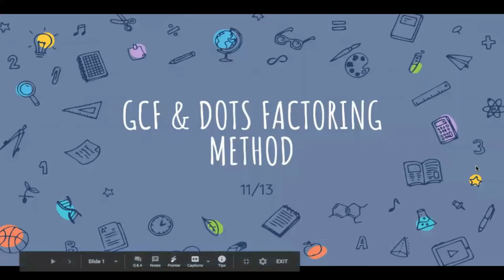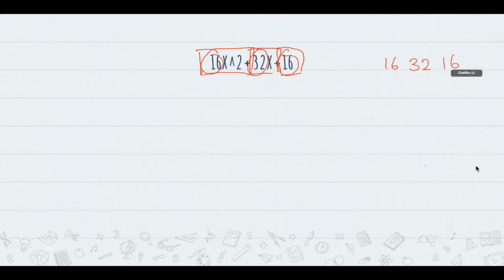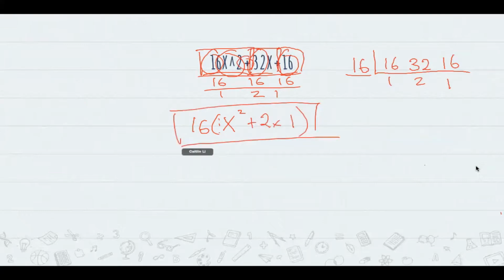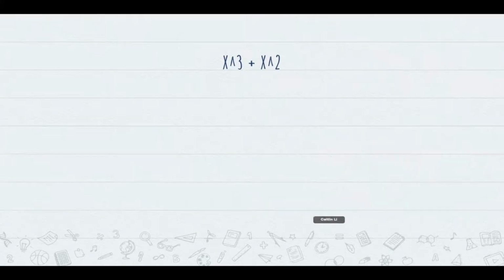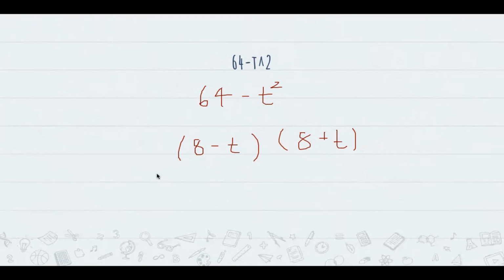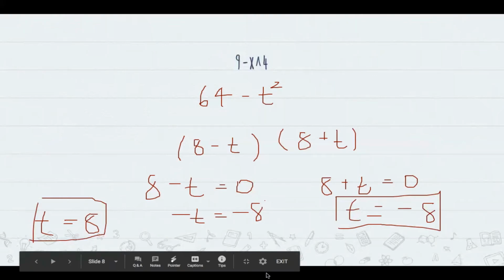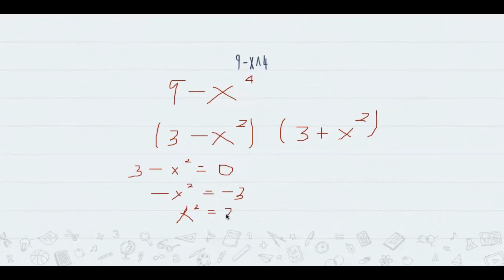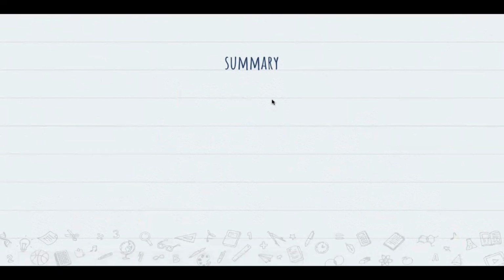Algebra 1 Day 15: GCF and DOTS Factoring Methods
In this video, we are going to be learning how to use two factoring methods called GCF and DOTS.